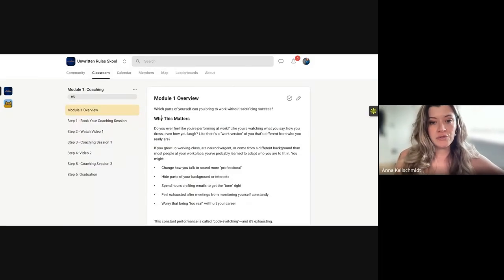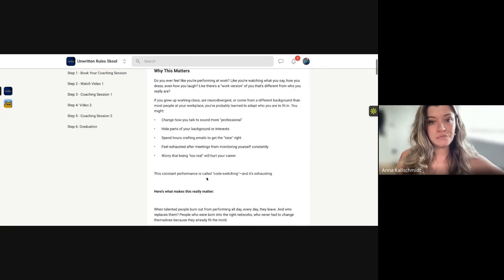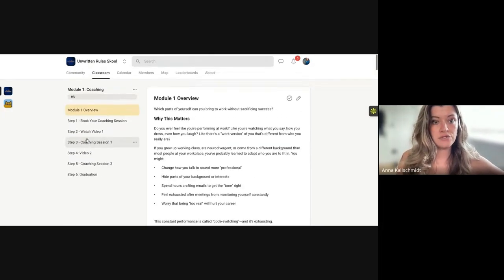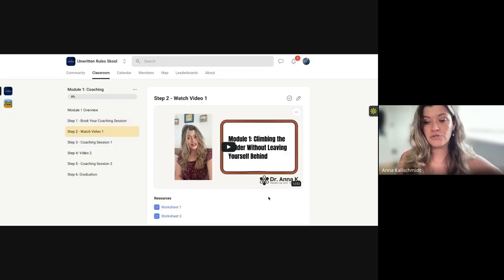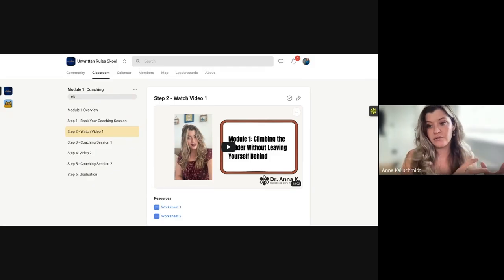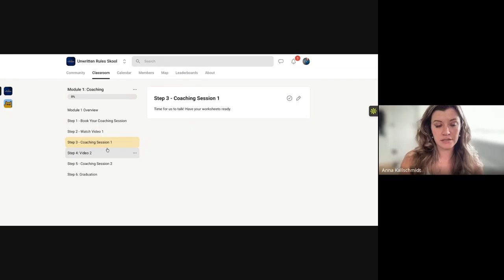What is a coaching module? Coaching with Dr. Anna Kallschmidt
Not sure which unwritten rules are running your workplace? Take the
free 2-min quiz — it'll point you to the right next step (coaching,

A behind-the-scenes walkthrough of exactly how my one-on-one coaching modules work, how they're different from a fully custom coaching plan, and how to figure out which option actually fits what you're dealing with.

In this video, I cover:

(1) A full walkthrough of what's inside a coaching module, from the pretest to video lessons to worksheets to the one-on-one sessions themselves

(2) The difference between a structured module and a fully customized a la carte coaching plan, and when each one makes more sense

(3) How the "find your fit" quiz on my website works, and how it determines what it recommends for you

(4) A breakdown of what each of the six coaching modules actually addresses, from navigating leadership without selling out, to getting your ideas heard, to handling passive-aggressive people, to learning how to delegate